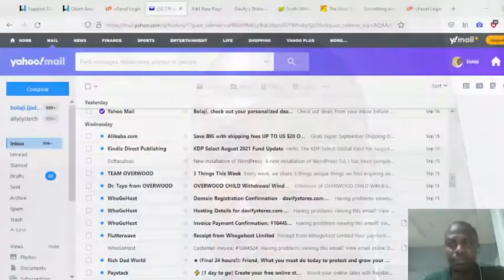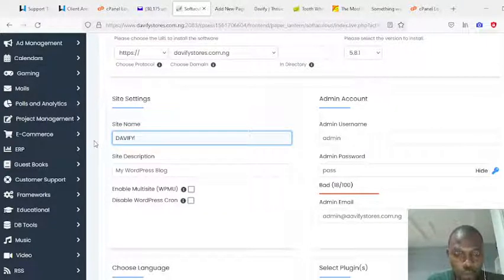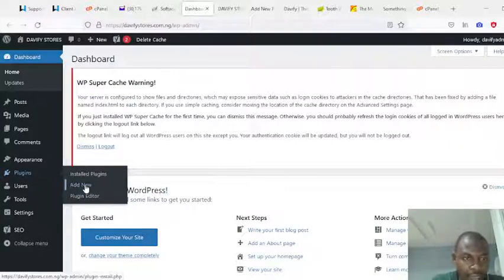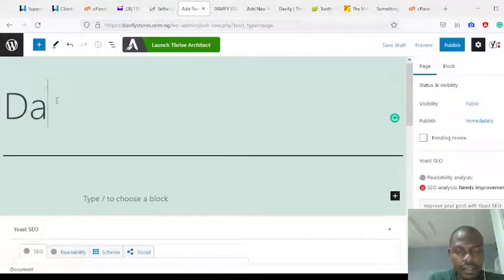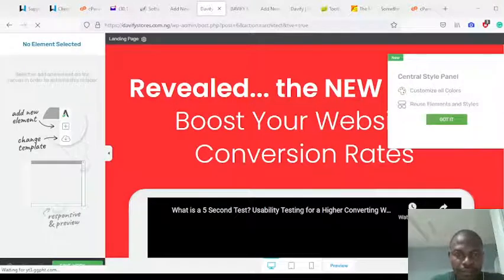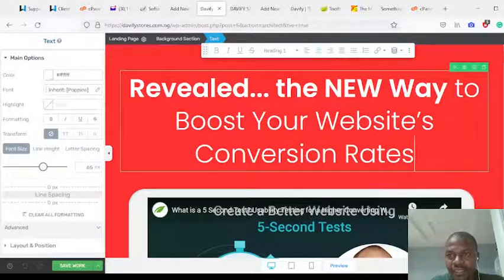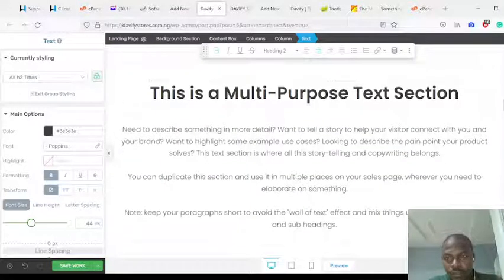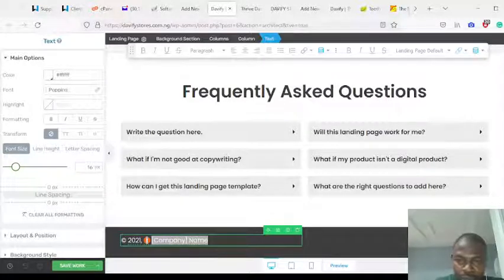How to setup sales page for ecommerce using thrive Architect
In this video i will show you how to setup ecommerce sales page with thrive architect.

1. How to install and setup wordpress for ecommerce sales page
2. How to install Thrive Architect
3. How to Design sales page